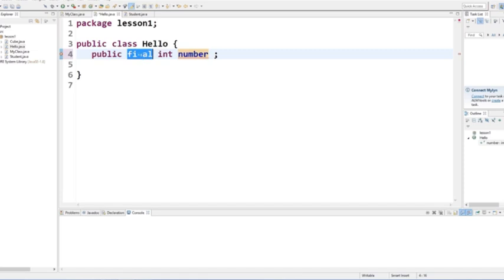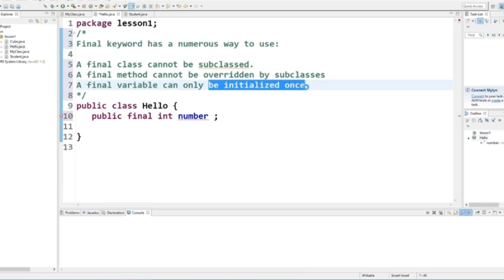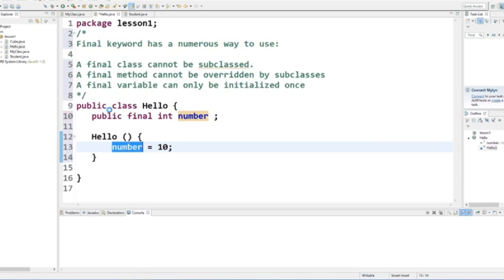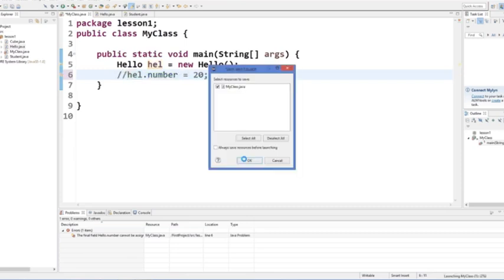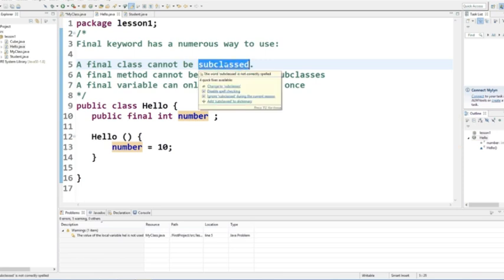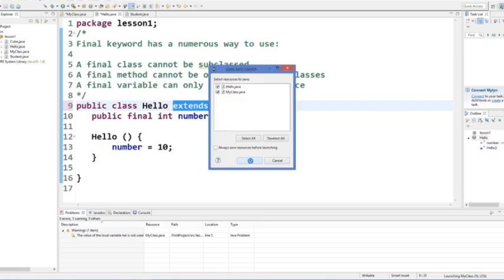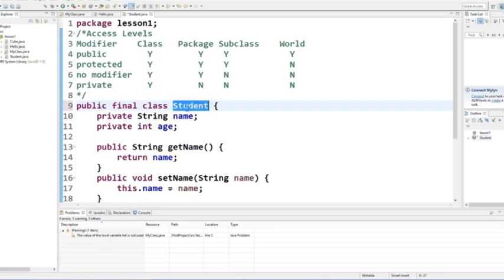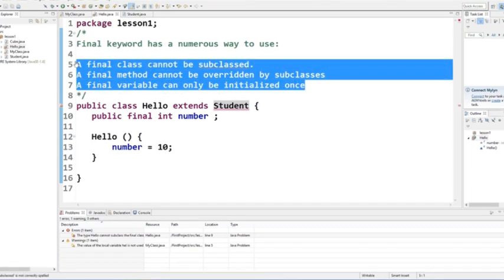24 Java Tutorial For Beginners